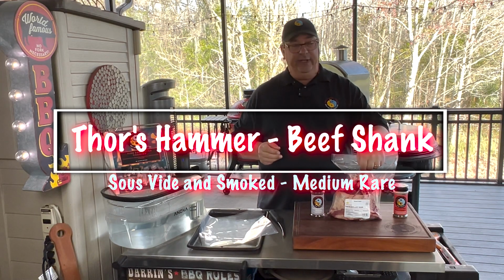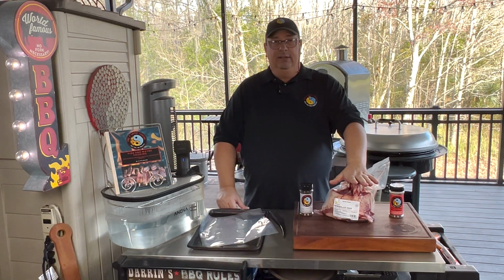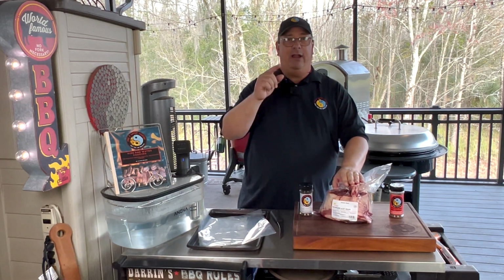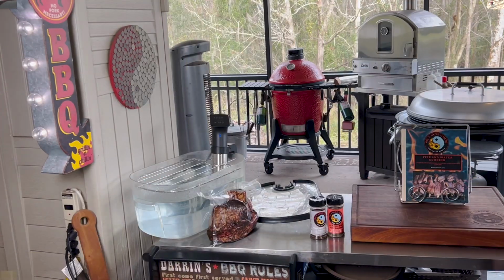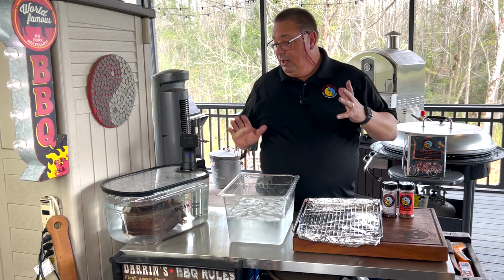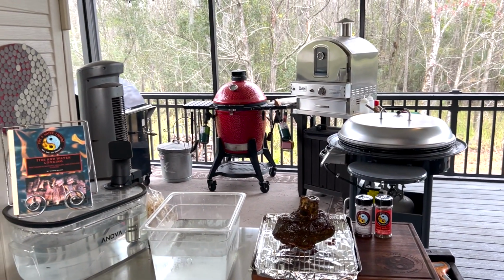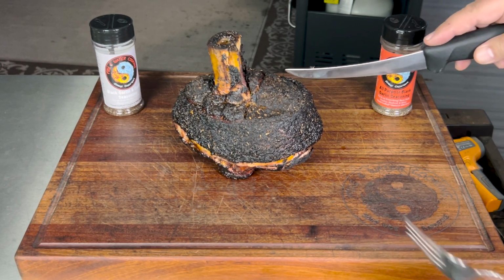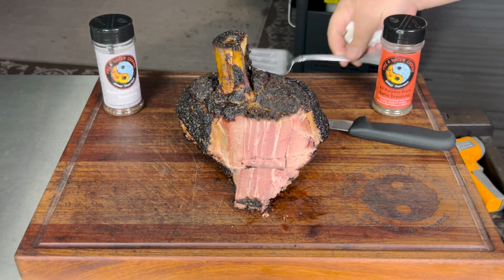Thor's Hammer AKA Beef Shank Cooked Sous Vide and Smoked Medium Rare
I always like to get on the bandwagon late, so when i saw all of these beef shank videos pop up late last year I knew I would eventually do one, but with my own twist! Sous Vide allows you to cook these tough pieces of meat medium rare and tender!

Check out the Fire & Water Cooking Seasonings and Sauces on Amazon

Check out FreshJax Organic Spices! Handcrafted and High Quality, the best seasoning blends and spices you will ever try!